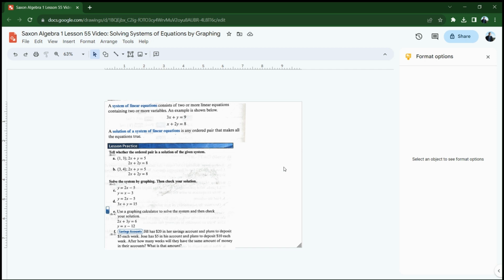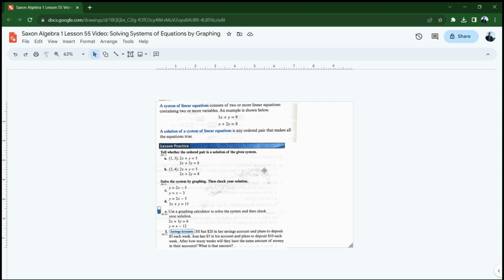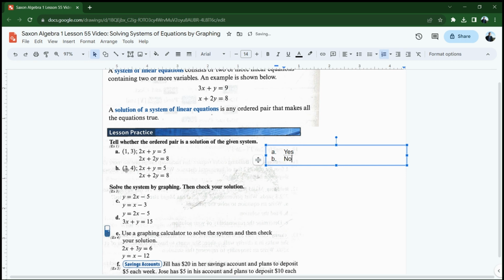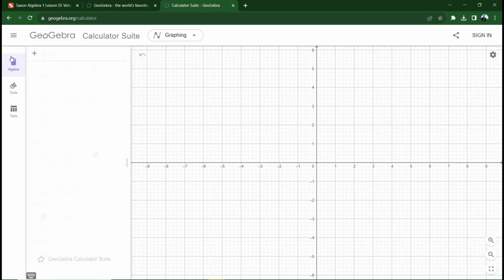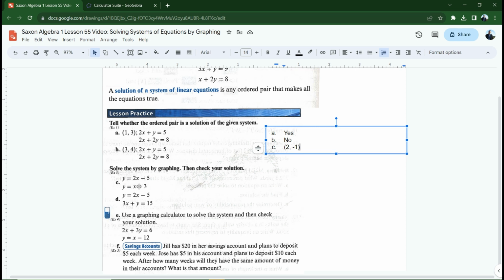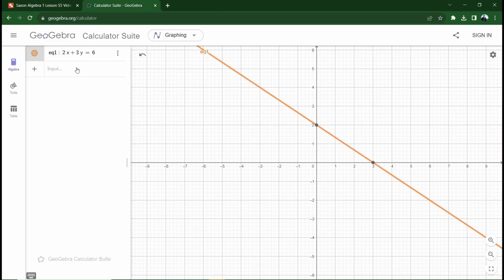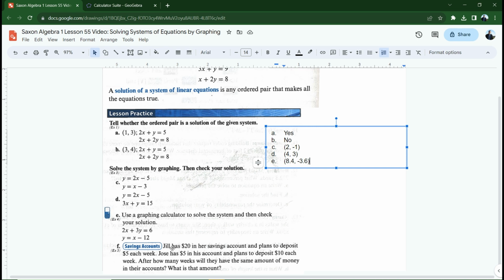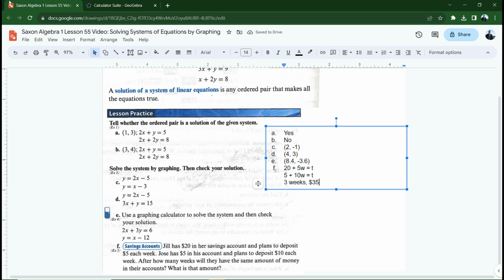Saxon Algebra 1 Lesson 55 Video: Solving Systems of Equations by Graphing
In this video you will learn about solving systems of equations by graphing.